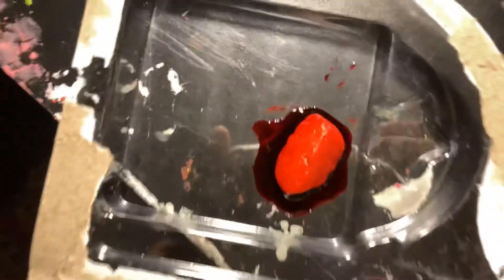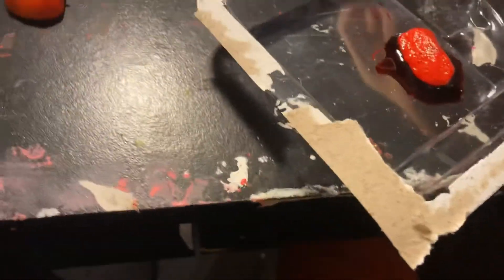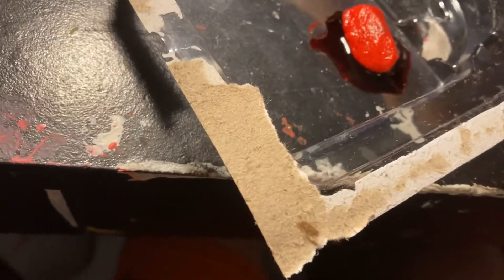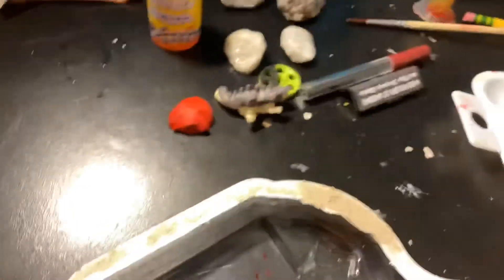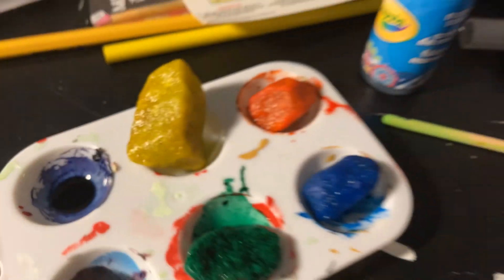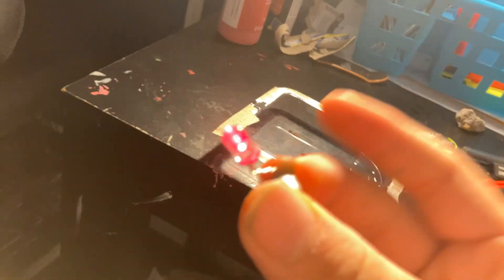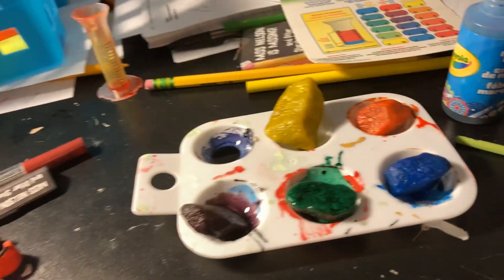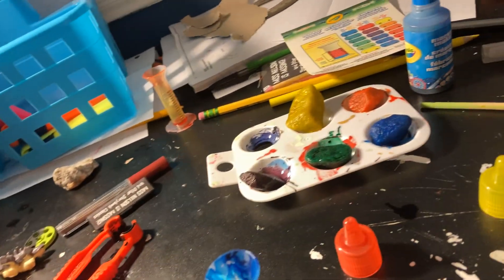Making infinity stones